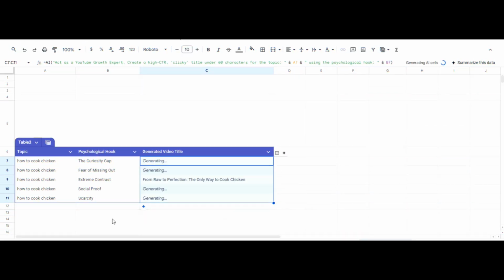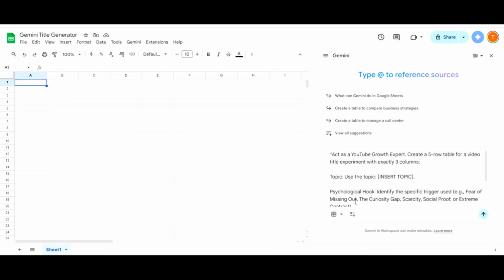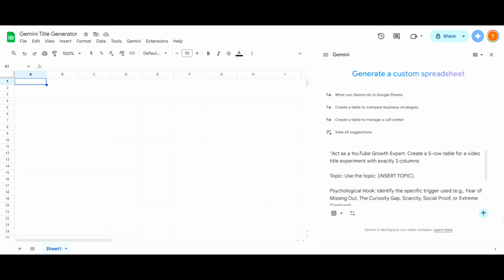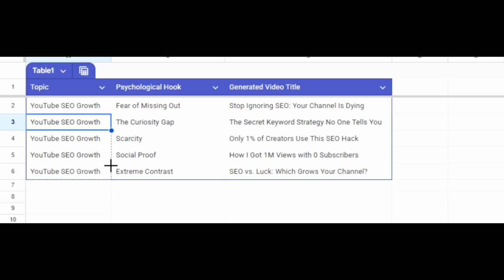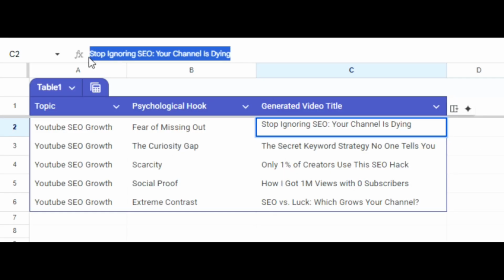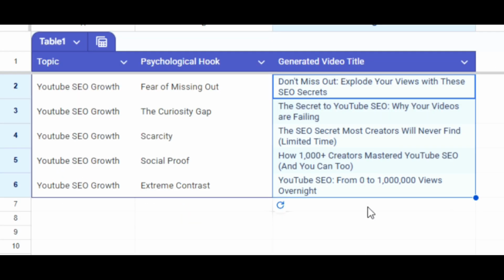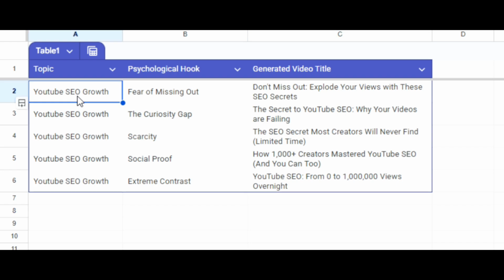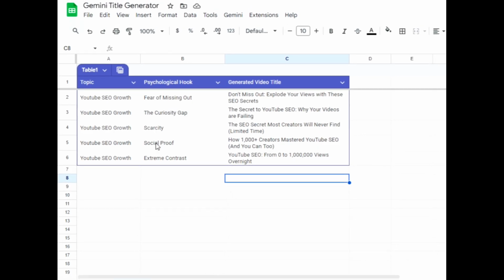I Turned Google Sheets Into an AI Video Title Generator (Using Gemini)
Stop wasting hours staring at a blank screen and pivot to a smarter content workflow by building your own AI-powered YouTube title generator directly in Google Sheets. In this tutorial, I show you how to use the new Gemini =AI() function to instantly create high-CTR titles paired with specific psychological hooks like "The Curiosity Gap" and "Negativity Bias." Whether you're a small business owner or a full-time creator, this Google Sheets automation tool eliminates title fatigue and ensures your videos are optimized for the YouTube algorithm in seconds. Watch to the end to see the exact master prompt you can copy and paste to transform your spreadsheet into a viral video strategist!